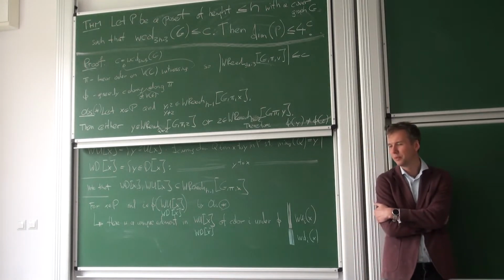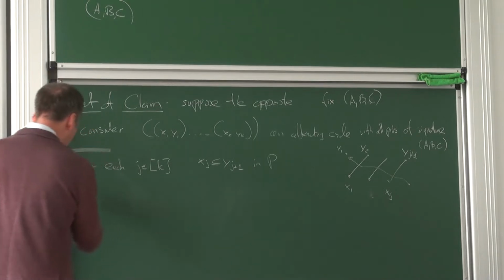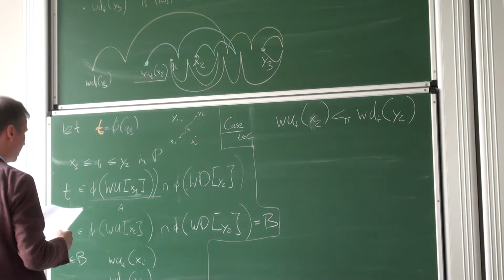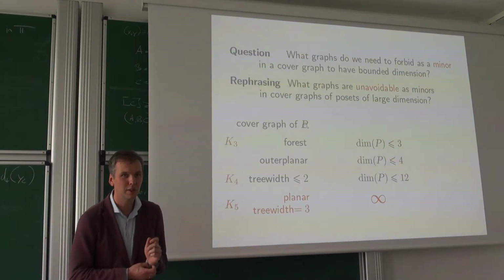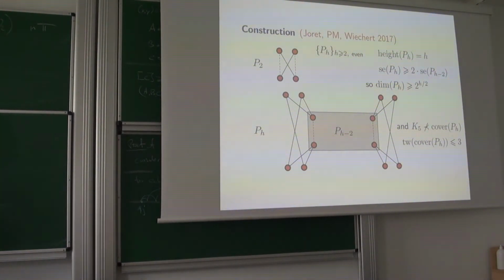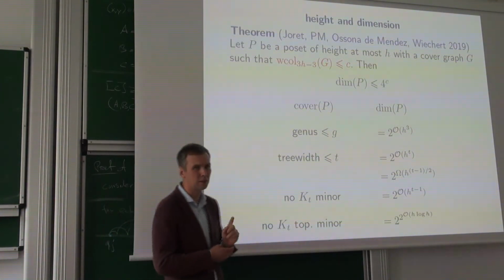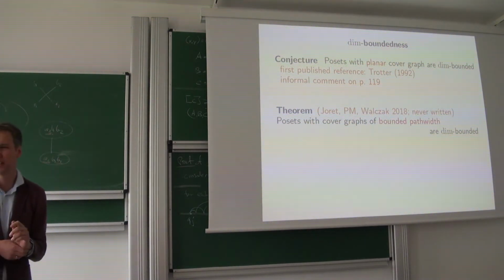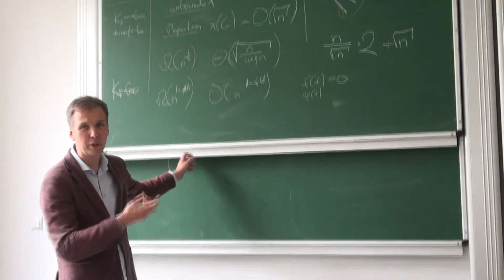Piotr Micek - Lecture 3/5 - Combinatorics of posets